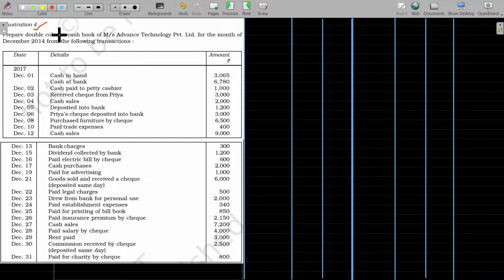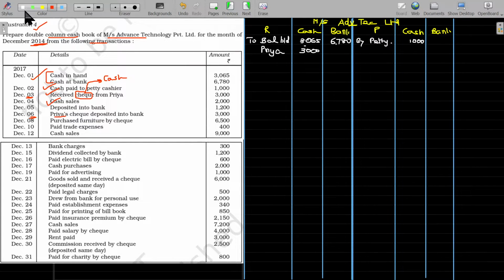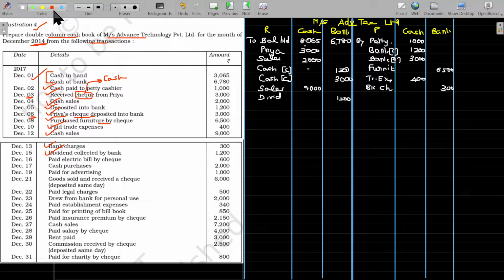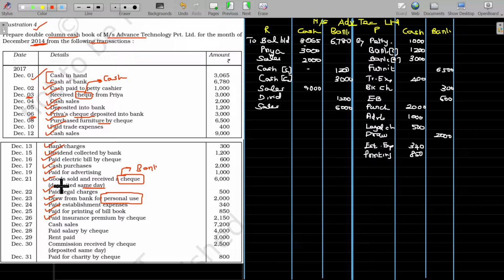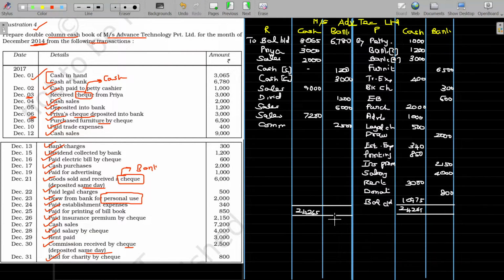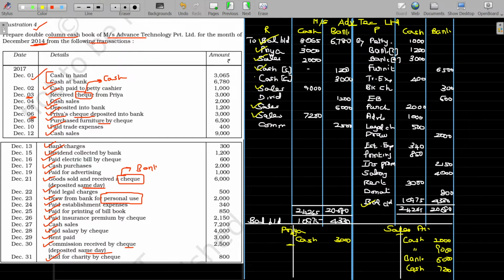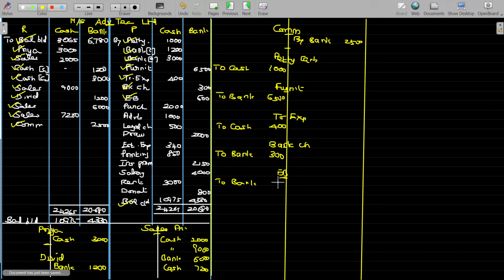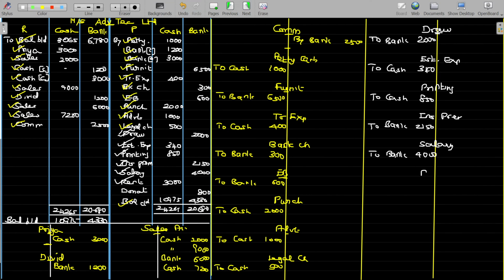CBSE +1 Accounts 04.04 Recording of Transaction II - Cash Book - Illustration 4